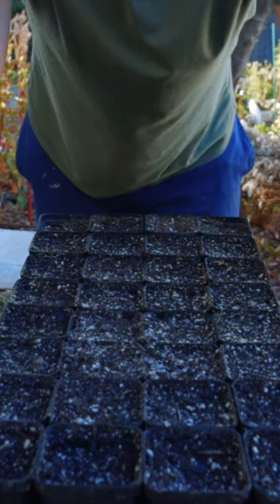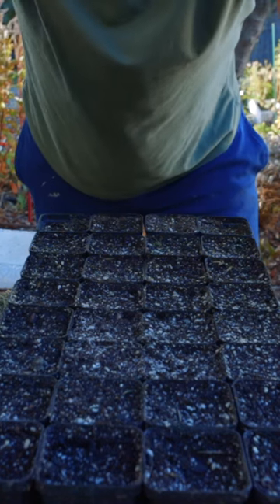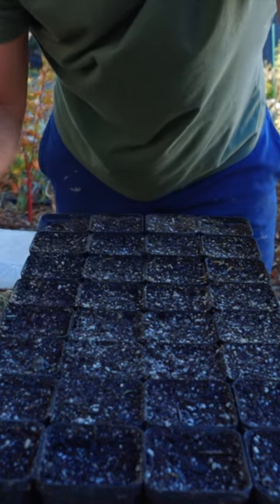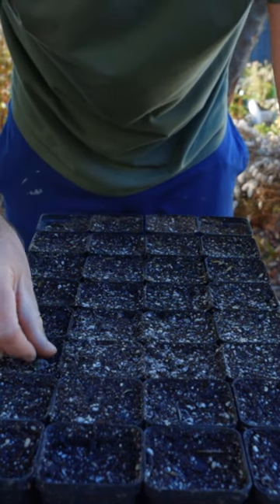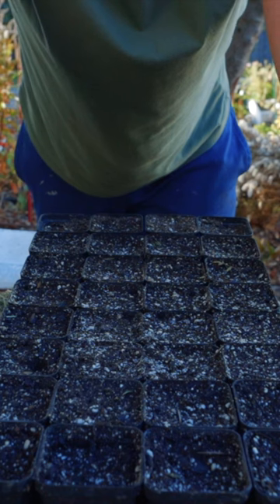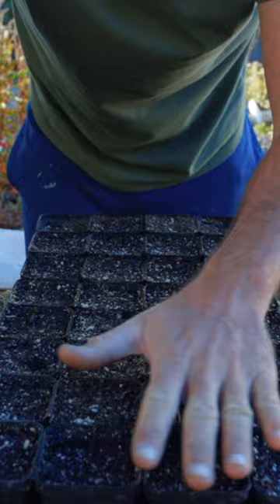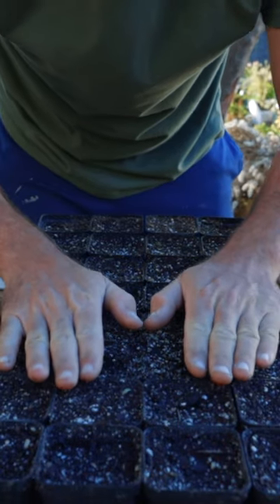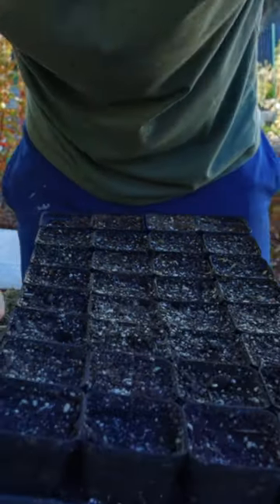These are the 2 things that all seeds need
Seeds will germinate when they have two conditions met: enough moisture and the right temperature.

Seeds like peppers need warmer temps, but cool-season crops aren't as picky. They ALL need water, though. Here's how we ensure the soil stays moist.

We pre-soak the soil a day before we are going to plant seeds. We also bottom water with our trays to allow the soil to wick up moisture as needed.